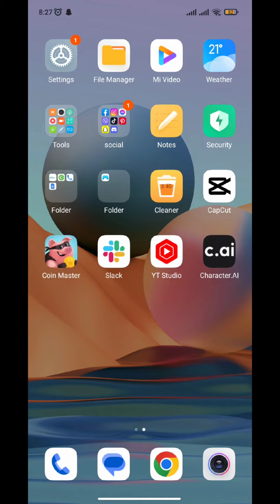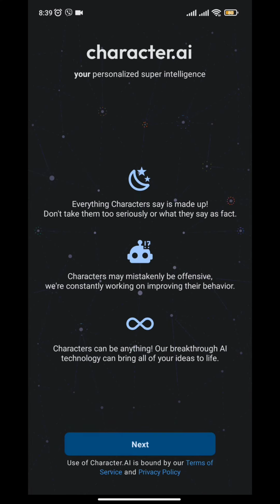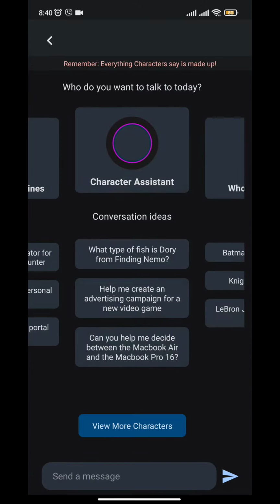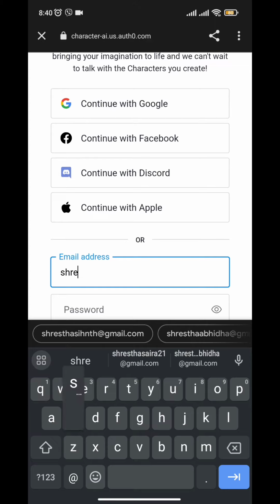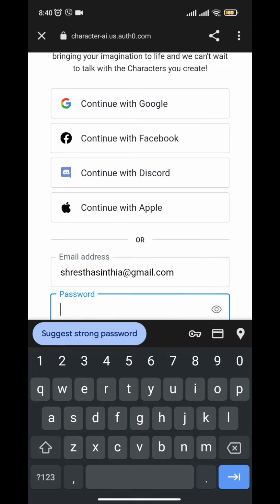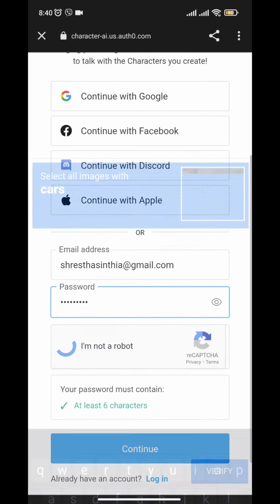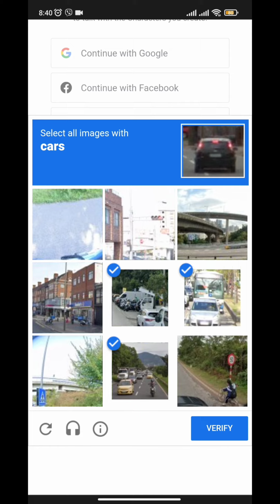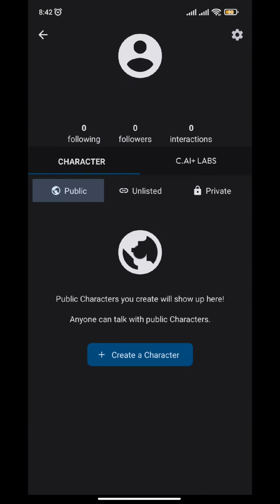Signup Character AI: How to Create Character AI Account 2023?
Welcome to our step-by-step tutorial on signing up for a Character AI account! Character AI is an exciting platform that empowers you to create dynamic characters and engaging content effortlessly. In this video, we'll walk you through the simple process of creating your very own Character AI account.

0:00 Intro
0:14 Signup Character AI Account
1:11 Outro